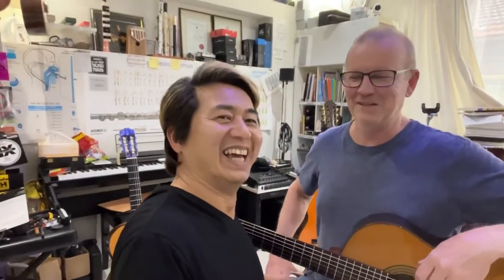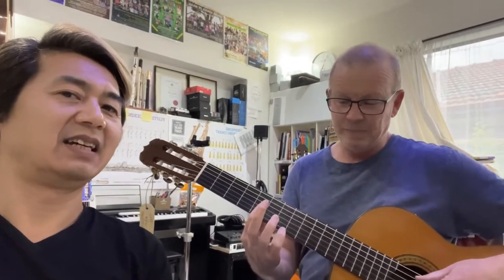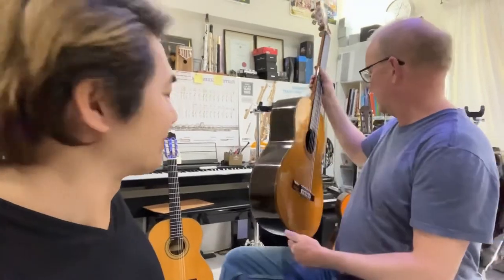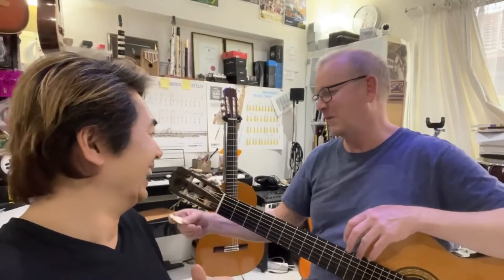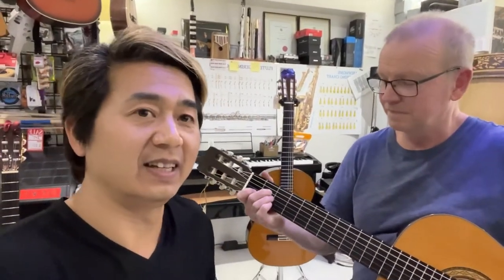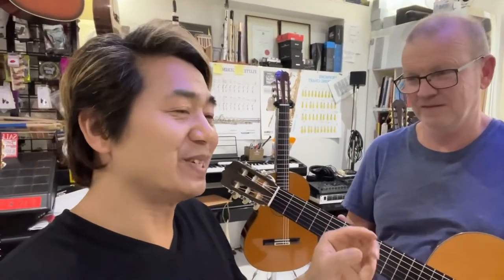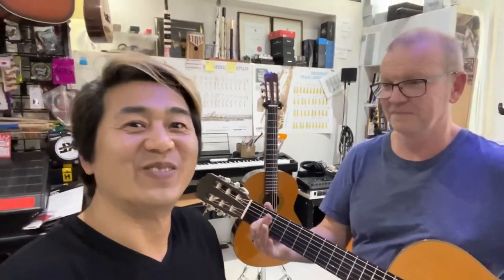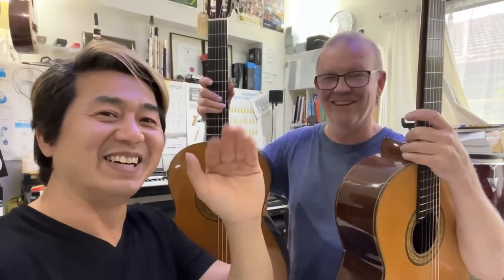Matsuoka M50 vs Takamine No.8 classical guitars comparison by James.